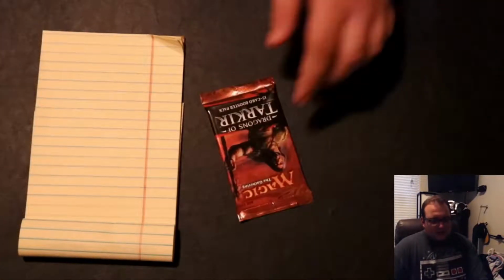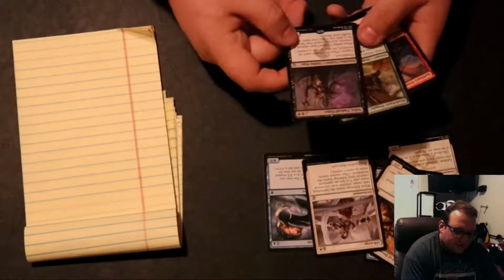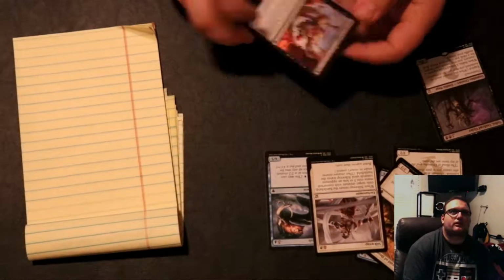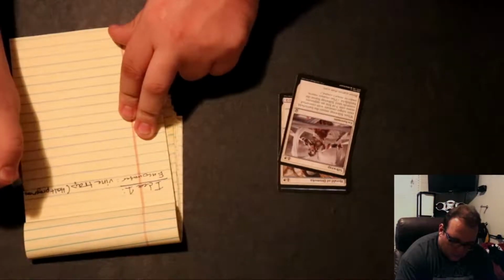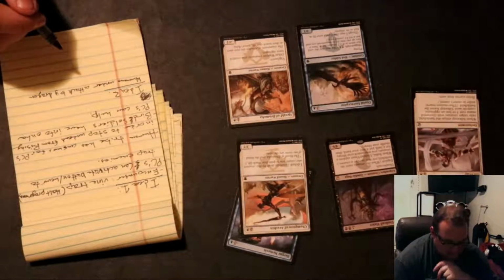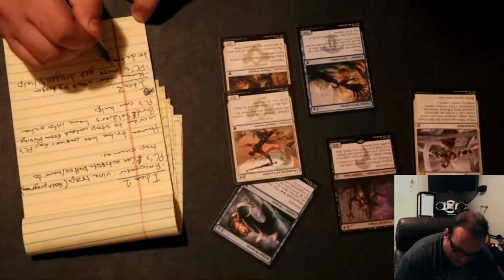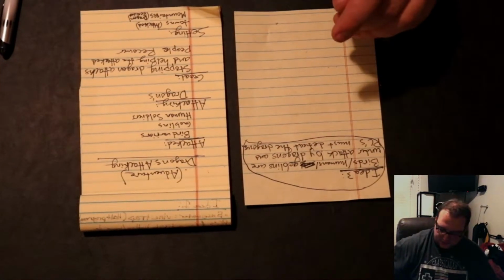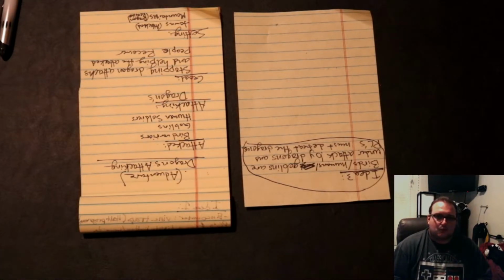THE DM COMPANION EPISODE 1 (ADVENTURE BUILDING)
HEY EVERYONE!! WELCOME TO THE DM COMPANION. A NEW SERIES DESIGNED TO HELP BOTH OLD AND NEW DMS' LEARN MORE ABOUT WORLD BUILDING.

Inspiration Audiomachine - Legends Of Destiny
Remake Ender Güney

Inspiration: Ivan Torrent - The power of will

GENERIC MUSIC
CINEMATIC Music